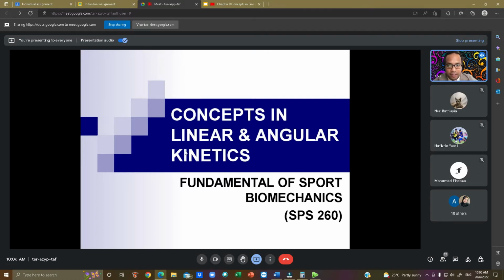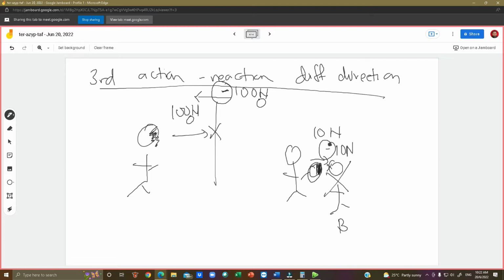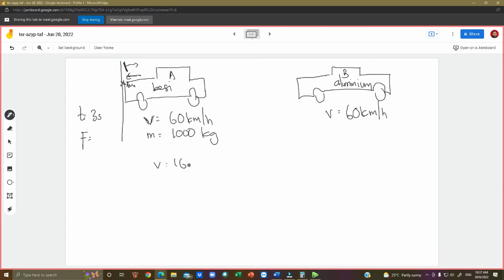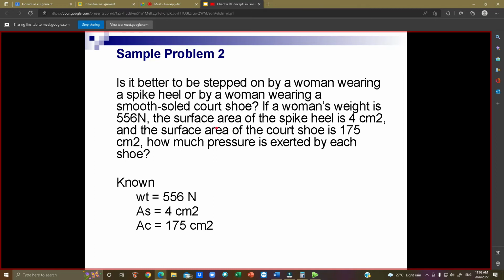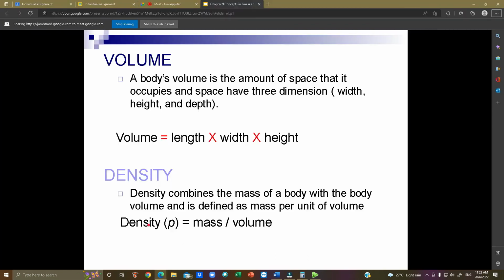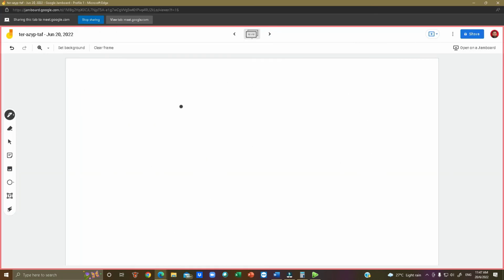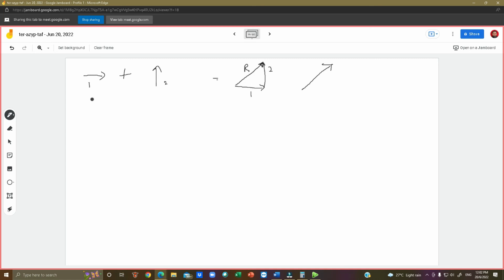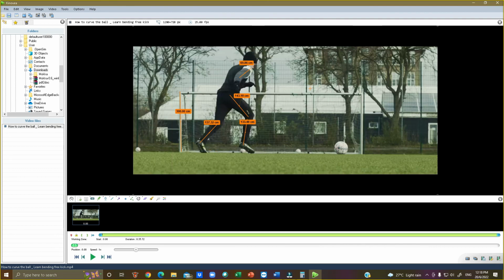Week 11 SPS260 Kinetics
Force, Type of Force, Impulse-Momentum Theorem